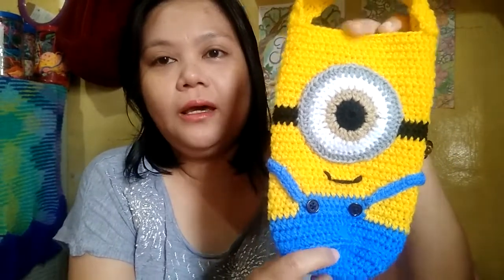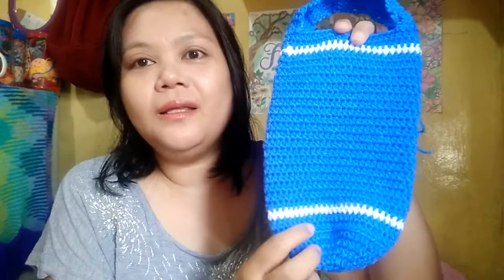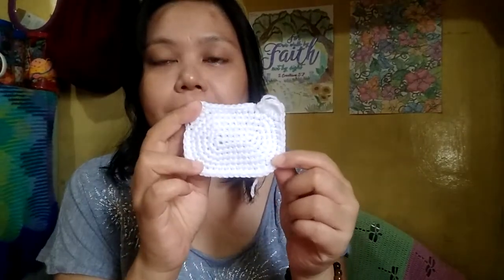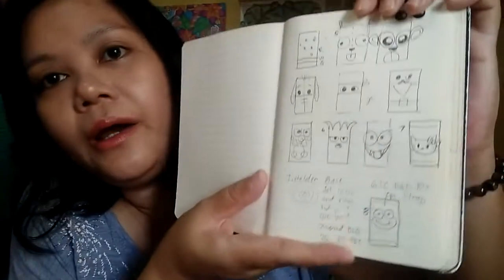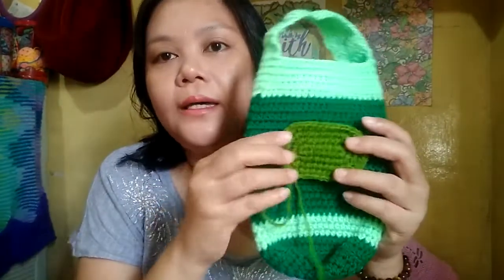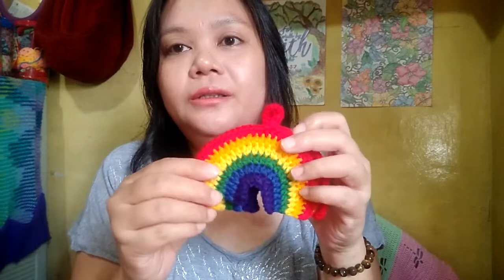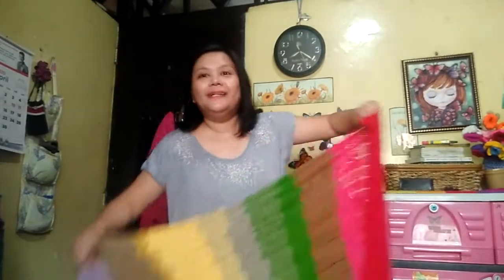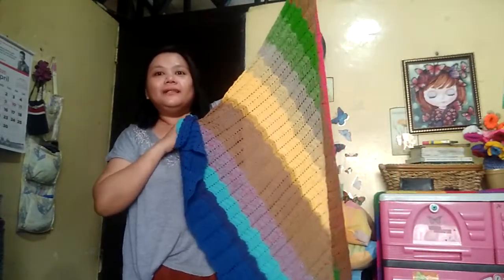Gantsilyera 264: Crochet Character Tumbler Holders Adventure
Happy crafting!

Shopee account: shopee.ph/rositafuentesaquino